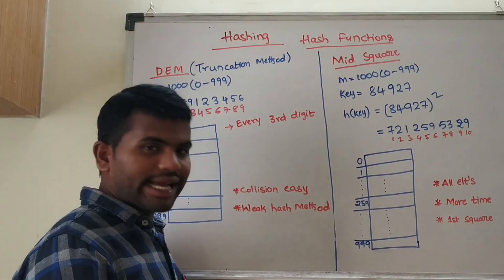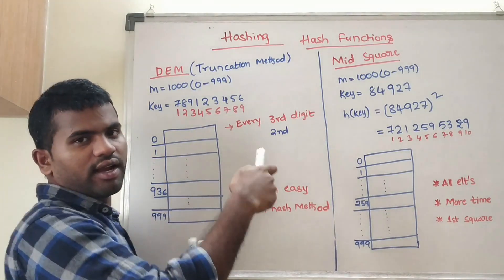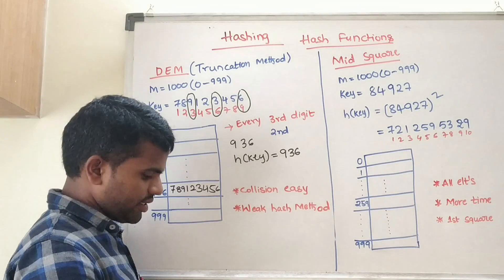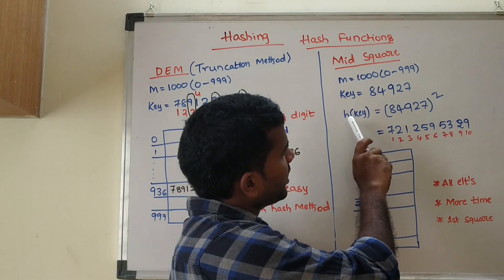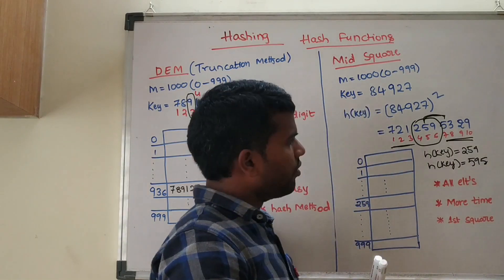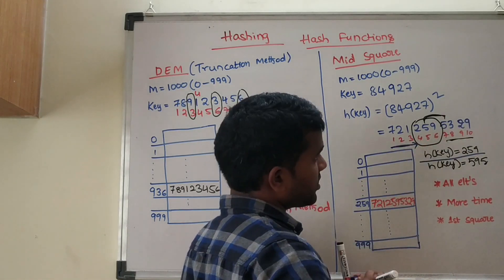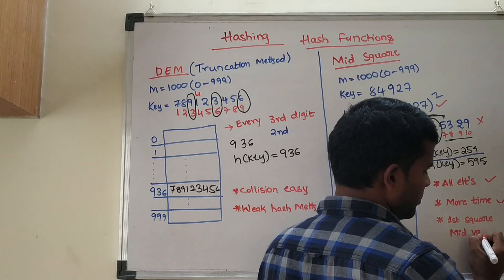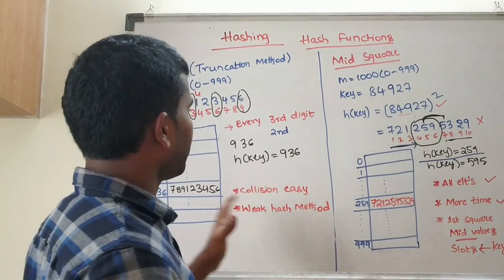DS | Hashing | Digit Extraction Method and Mid-square method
Data Structures Hashing is one of the easy topics for GATE followers, can expect at least 1-2 marks. In this video Digit Extraction Method and Mid-square method explained detailed.